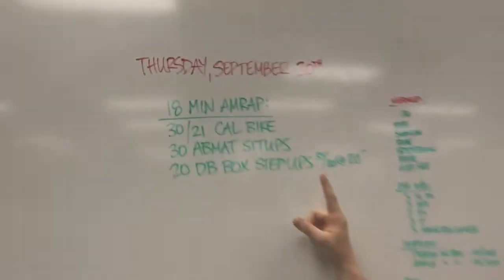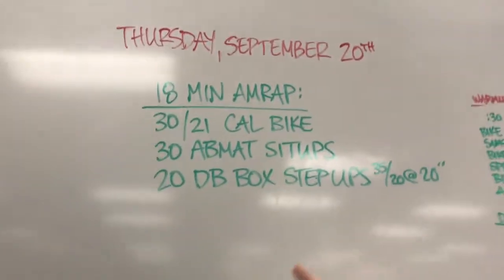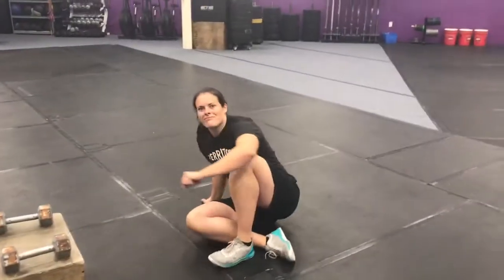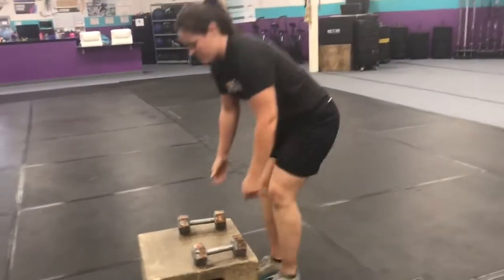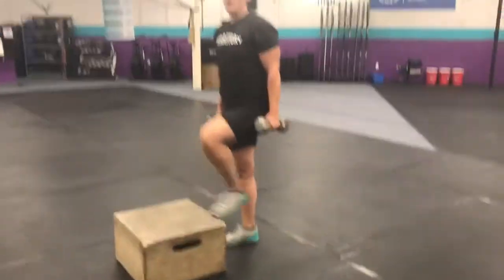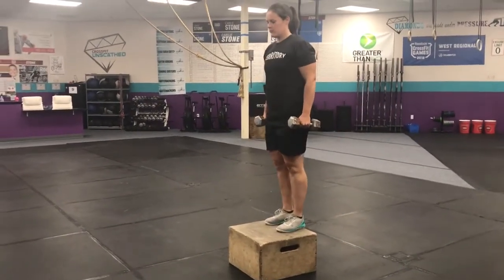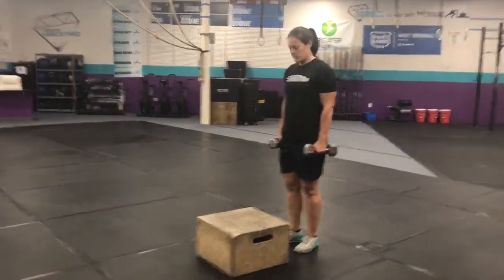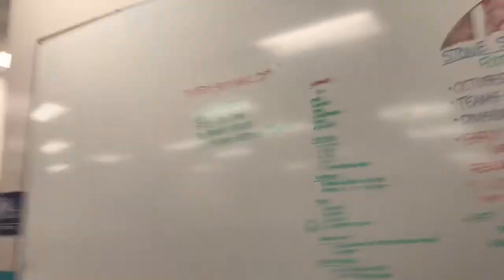Rep Prep Episode 961 09/20/18